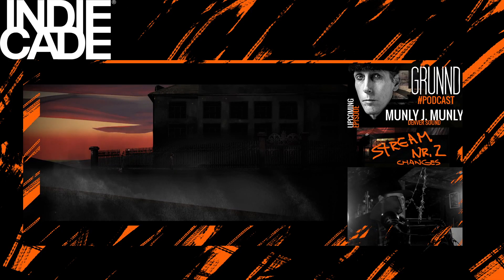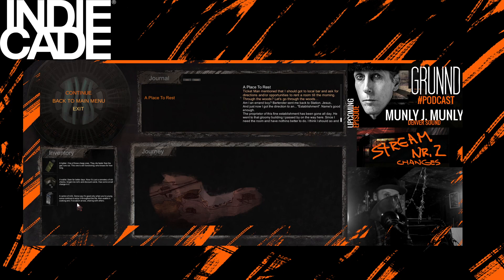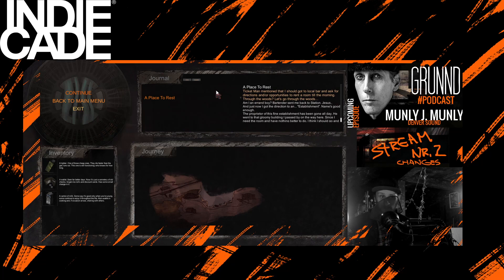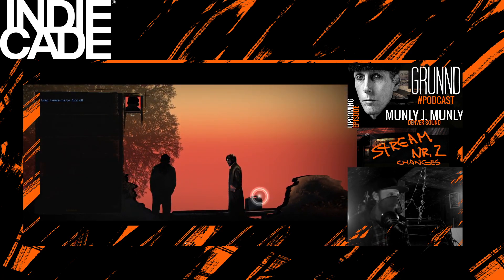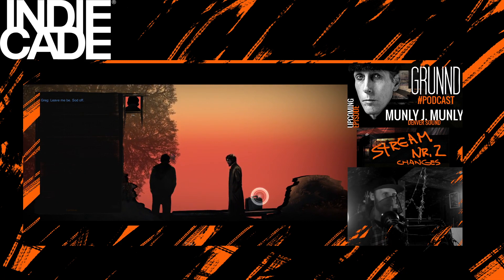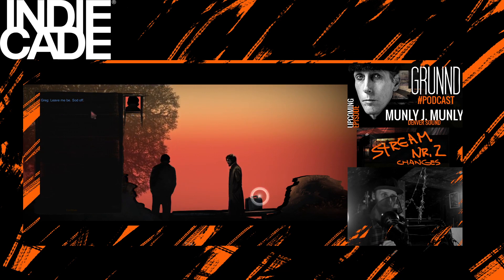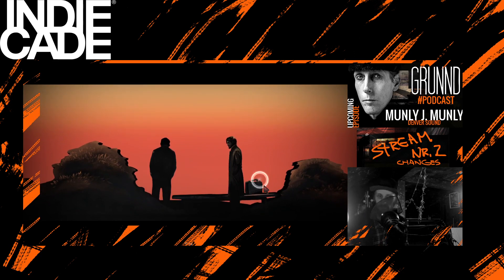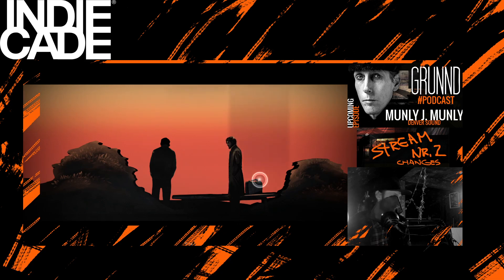GRUNND on IndieCade - Broadcast nr.2 - Changes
In this stream we get a little mumble about changes between Demo and Full Game.